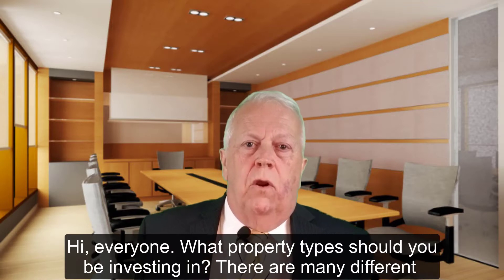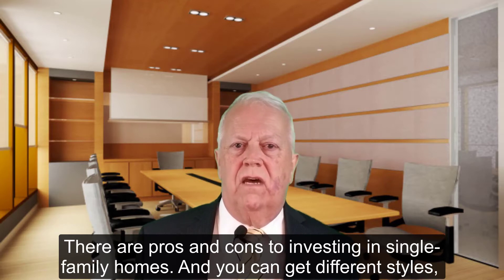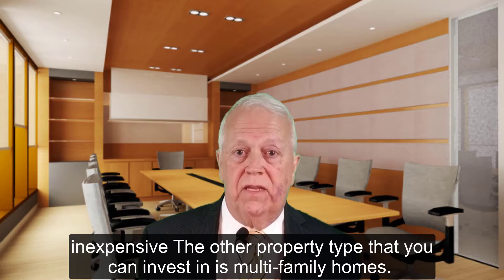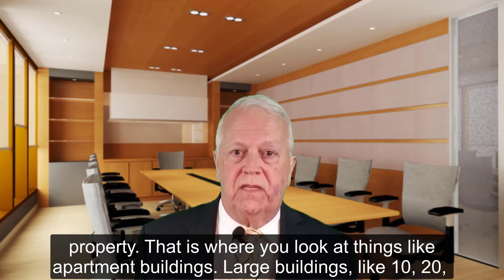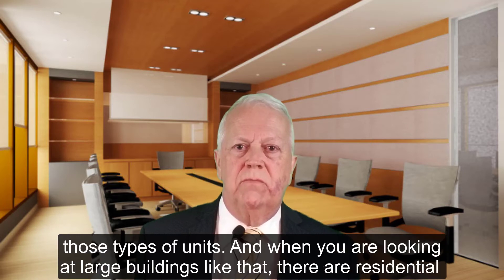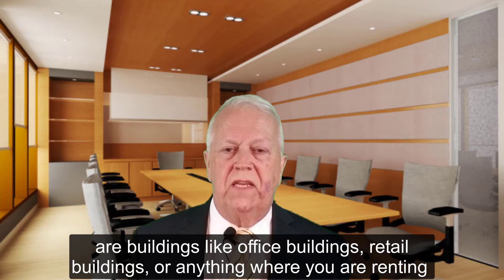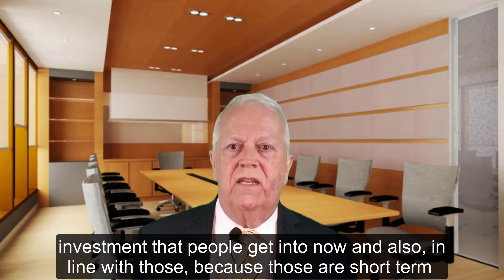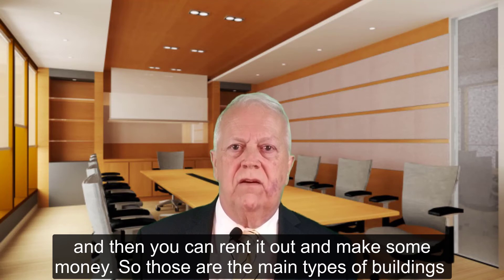What Property Types Should You Invest In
If you would like to learn more about real estate investing and how you can scale your business and build a large portfolio fast ... then click this

There are many different property types when looking to invest in real estate.

The first one is single-family homes.

There are pros and cons to investing in single-family homes. And you can get different styles, different shapes. The typical one is a two, three-bedroom, one, two-bath homes, whether it has a finished basement or not. Those properties are easy to invest in because they are the most inexpensive

The other property type that you can invest in is multi-family homes.
Those are the two-plex, three-plex, or four-plex. When you get over four-plex, then you get into the more commercial type of properties.
The next property-type is a commercial type of property.
That is where you look at things like apartment buildings. Large buildings, like 10, 20, 30, 40 units. They are not as hard to invest in as you might think. People tend to shy away from these because they are worried about the big risk or the big expenses that can come with those types of units. And when you are looking at large buildings like that, there are residential commercial or those types of buildings, you can also look at regular commercial buildings. These are buildings like office buildings, retail buildings, or anything where you are renting space out to a business. Warehouses are another commercial type building.
You could also invest in condominium apartments for Airbnb or cottages.

That's a popular type of investment that people get into now and also, in line with those, because those are short term stays, are other short-term rentals, like vacation properties, cottages. I used to rent out.

I had a cottage and I rented it out every year. The advantage there is you get to stay in it part-time, and then you can rent it out and make some money.

So those are the main types of buildings to get to invest in. There are a couple more too.

One of the big ones that people invest in is mobile homes.
I never invested in mobile homes, but the whole thing in a mini home mobile home park is an interesting concept.

And then of course there's raw land.
Raw land is where you just buy a property. There is no building on it. The idea behind buying raw land is you hold onto it. And you hope that the price is going to go up and then you sell it for a profit.

So those are the different types of properties that you can invest in.